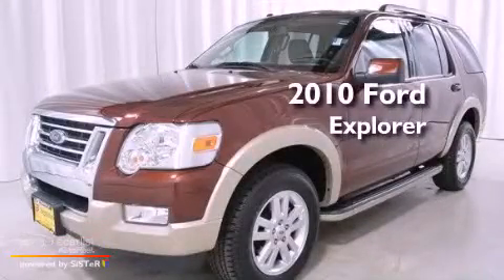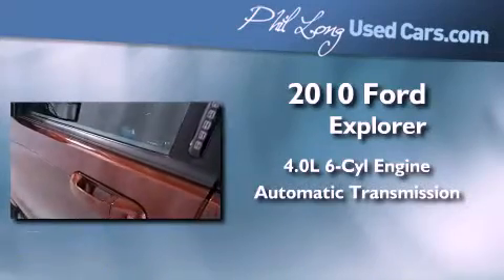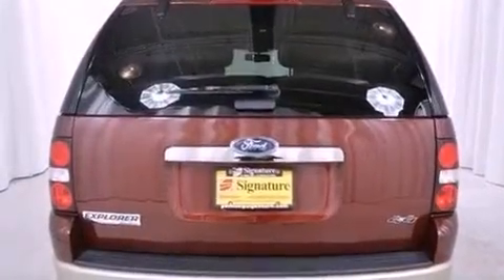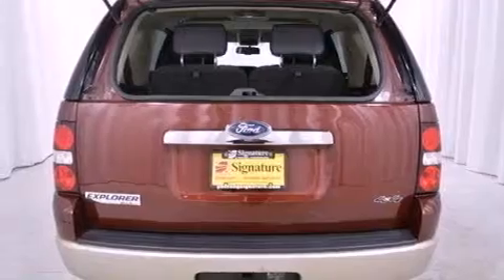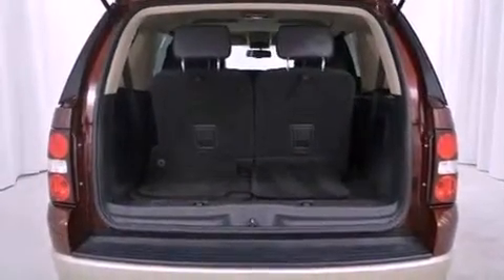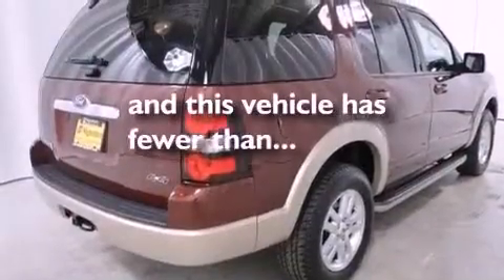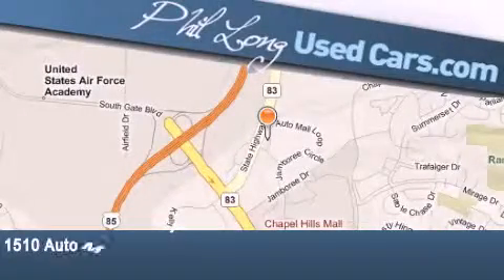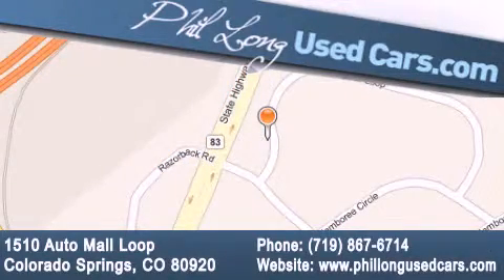2010 Ford Explorer Denver CO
Year : 2010
 Make : Ford
 Model : Explorer
 Engine : 4.0L SOHC 12-valve V6 engine
 Trans . : Automatic
 Exterior : Purple
 Miles : 33,737
 Interior : Black

 2010 Ford Explorer Colorado Springs CO